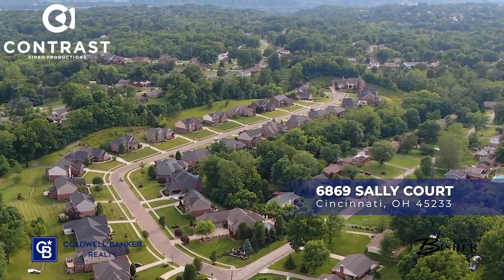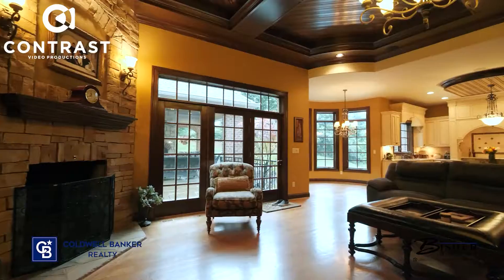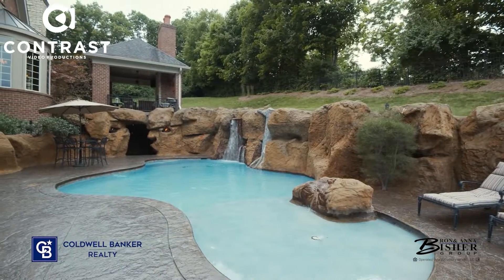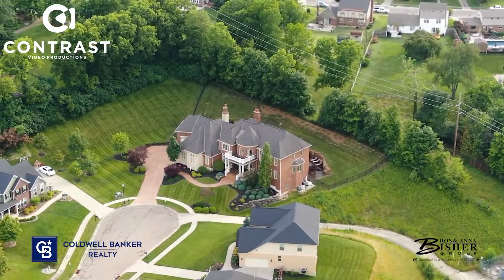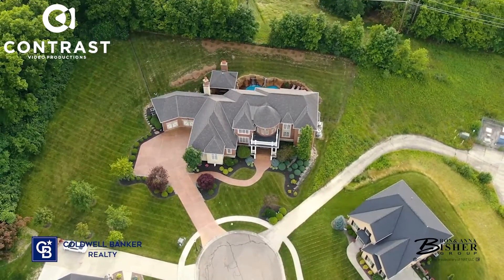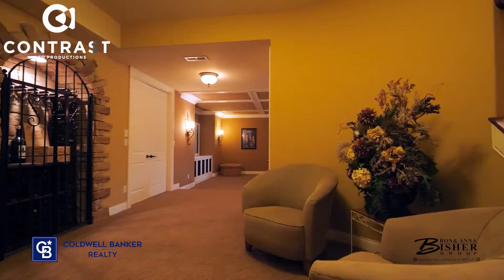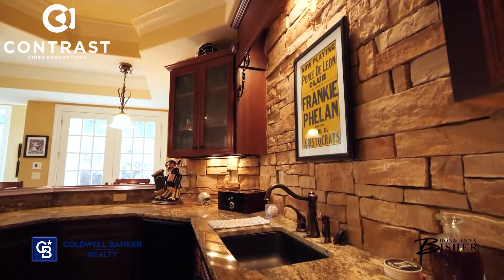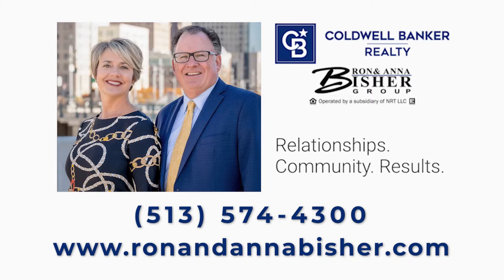6869 Sally Court Bisher Listing Video Example_CVP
They just get better and better!